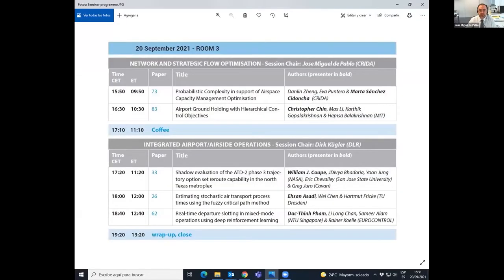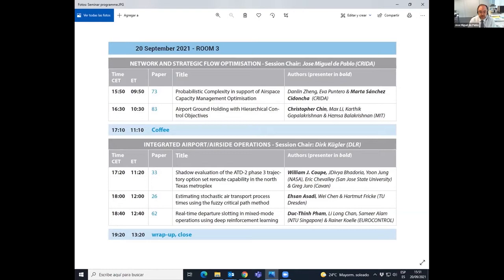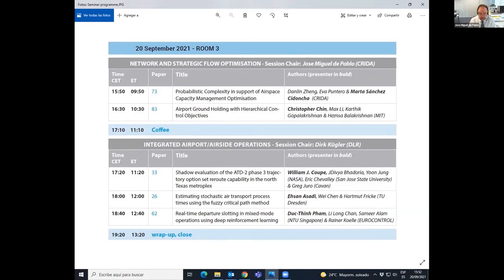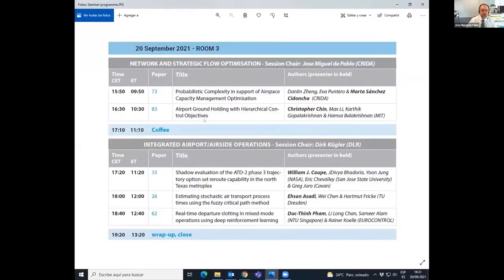ATM Seminar 2021 - Day 01 Room 03 Session 01 Environment Network Optimisation